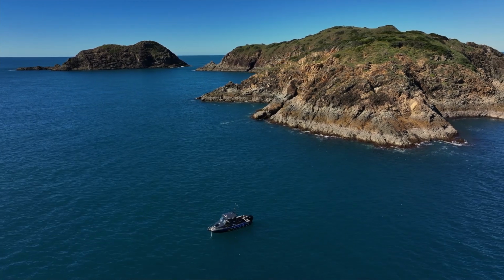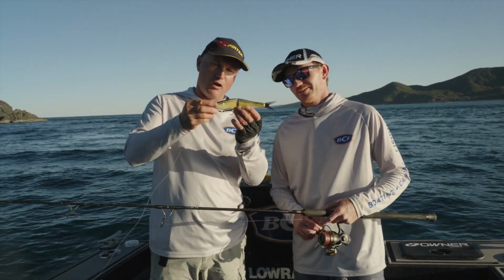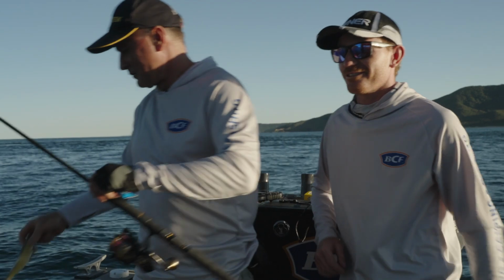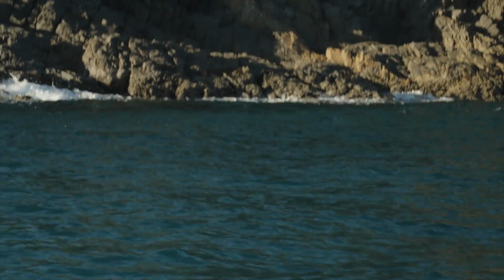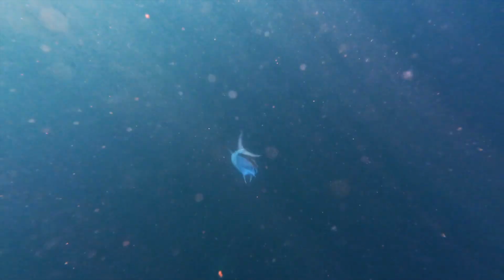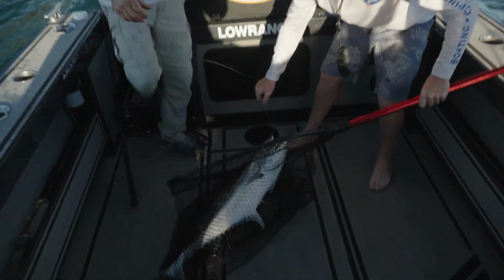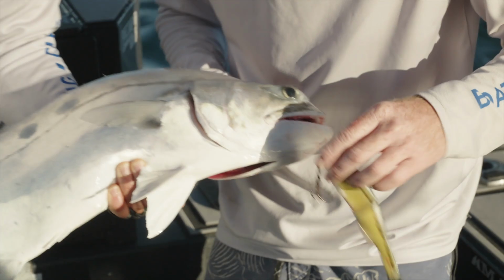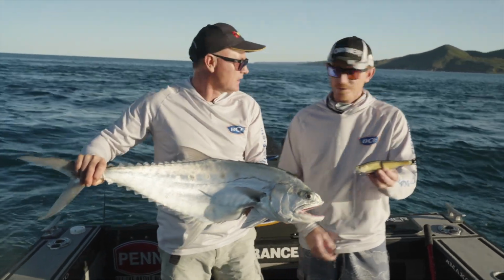Catching Monster Queenies off the Top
Catching fish on surface lures is not only extremely effective, but it's just about as fun as fishing gets! That anticipation that comes from watching your lure skip across the surface before disappearing into the jaws of a hungry fish's mouth.

In this one Guesty from @ReelActionTV is on the hunt for Queenfish, a species known for their tendency to hit topwater lures with gusto and the antics they put on once hooked - buckle up!